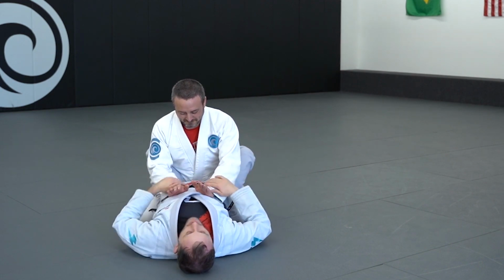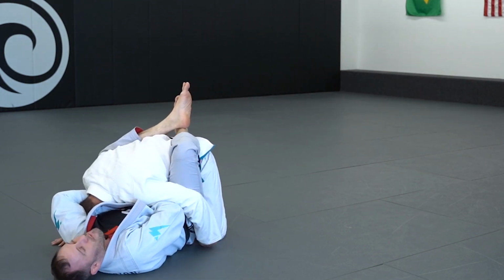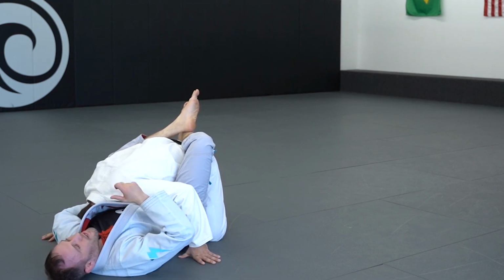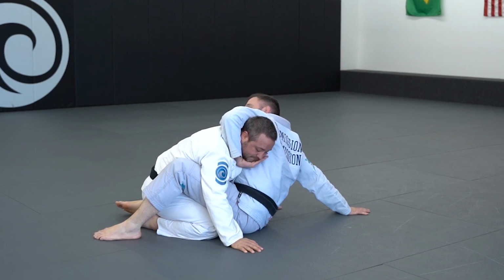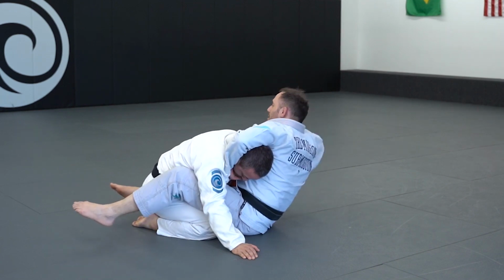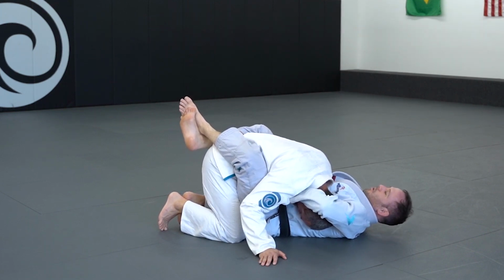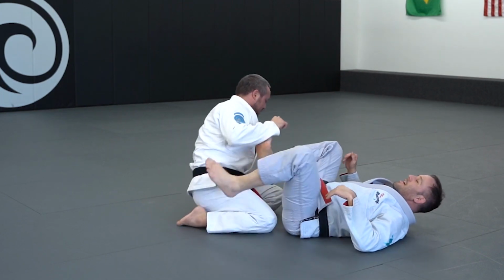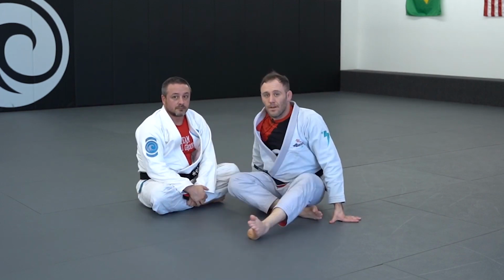Guillotine from Guard with a "Twist"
In this video, we are demonstrating how to perform a guillotine from guard with an extra twist.
This specific guillotine is known as a chin strap guillotine.
- First of all, I am going to need to sit up and grab the opponent’s head. This is impossible with his hands in the way, so step one is to get their hands out of there.
- I then open my guard and move back from them enough to create room. Now, I can role to the side, rolling onto my shoulder, then elbow, and then placing the hand on the mat, elevating myself.
- Sitting up and to the side of the opponent, my other arm, which is closest to them, can wrap around the back of their neck with my thumb under the opponent’s chin, cupping the chin in my hand.
- From this position I fall back, and while falling, I slide my free arm in between my chest and the opponent. Be sure not to wrap around their arm. Here, I am just filling the space between our bodies, grabbing my other hand under his chin to secure the guillotine.
- I then climb my guard back up the opponent.
- I can now crunch their head into me and pull it down as if I’m a chicken flapping its wing.
- My arm wrapped around the back of the opponent’s head should move up and stop at the crown of their head while cupping the chin. This is to give me the best leverage possible with the guillotine. Any further up and their head may slip out from the lock.
- Finally, we can start twisting, trying to touch our elbow to the knee on one side and then the other, back and forth. This doesn’t twist his spine; the movements simply allow me to tighten up any slack in the technique.
- Alternatively, I don’t actually need to wrap my legs around the opponent so long as I can stop them from rolling.
- With the same grip wrapping around the back of the neck, cupping the chin, and falling back, I just need to make sure that his body and head are on the same side, whether it’s the left or the right. If I attempt this across my body rather than keeping them on the one side, I won’t get the leverage to successfully pull off the guillotine.